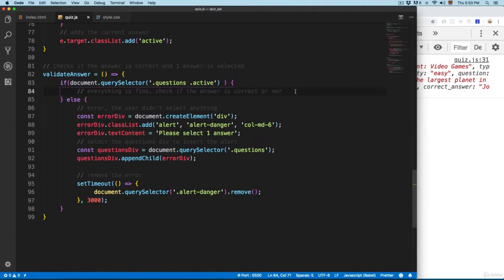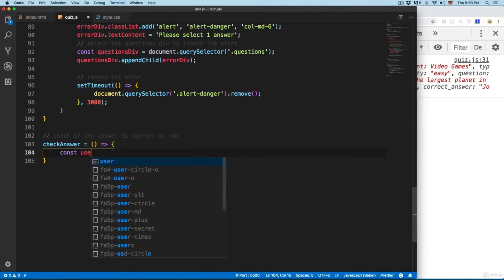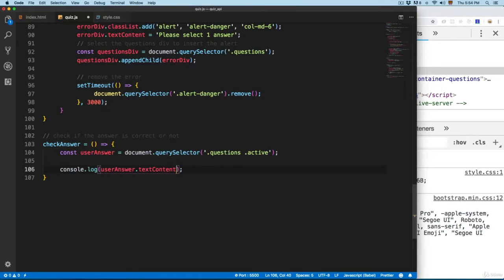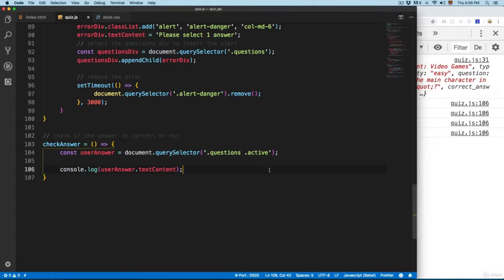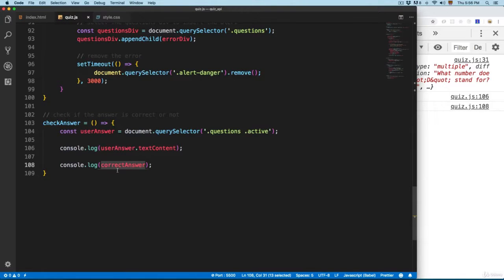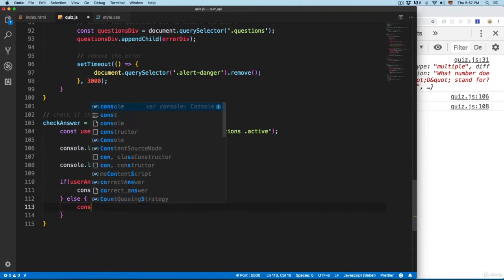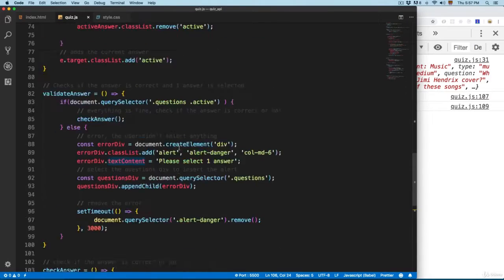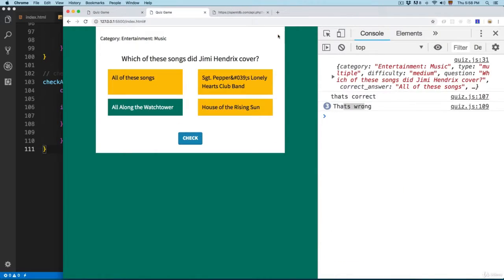9 Checking if the answer is correct or wrong